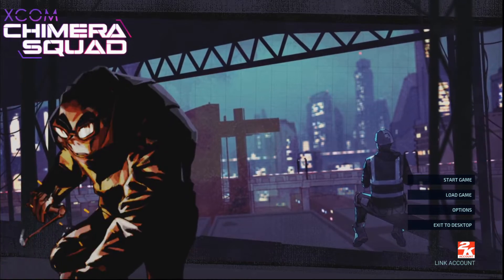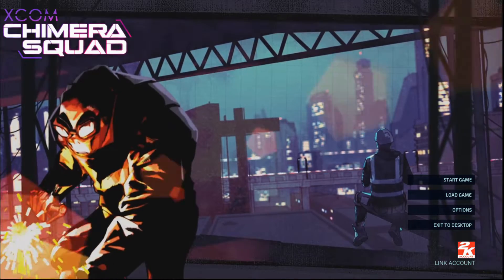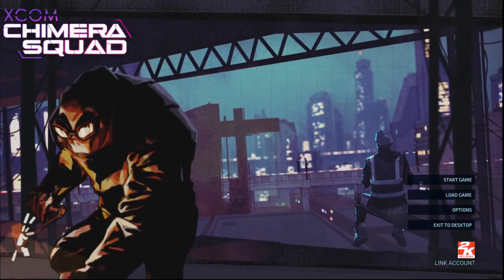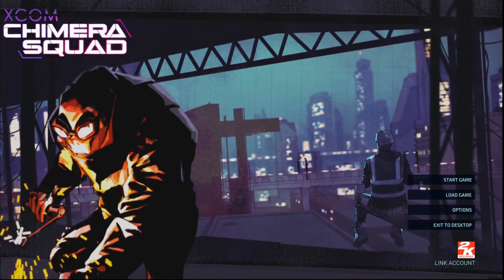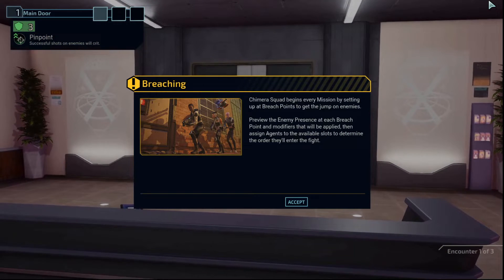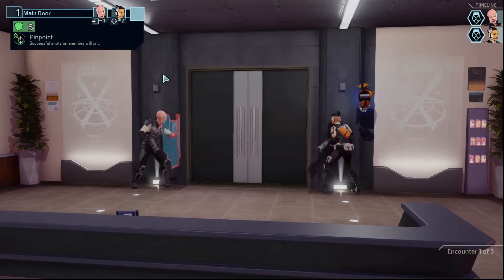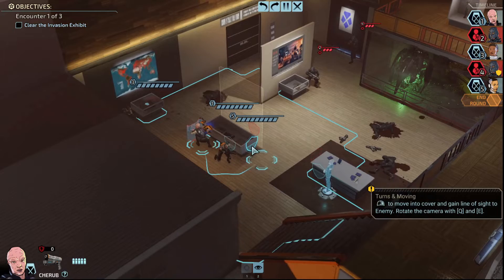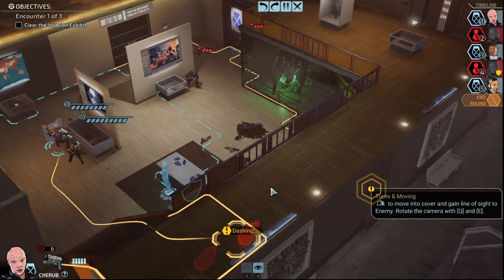XCOM: Chimera Squad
XCOM fans! There's a new addition to the family!

XCOM: Chimera Squad is the newest XCOM game from devs Firaxis Games and pubs 2K Games. Set five years after the end of XCOM 2, Chimera Squad focuses its turn-based tactical gameplay within City 31, where humans, aliens, and hybrids live together in peace. Or do they?

In this vid, I go through the tutorial, about the first 25 minutes of gameplay, to show you what you how the game plays and looks.

Jimersion (Jim H. Moreno) is a U.S. Army veteran, as well as a D&D, RPG, ttrpg, video game, board game, and geek content creator.